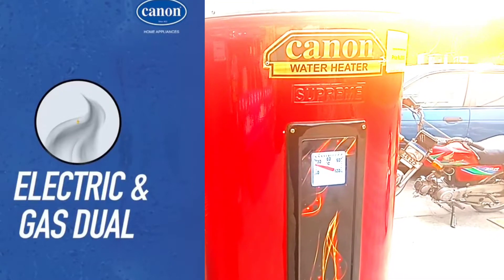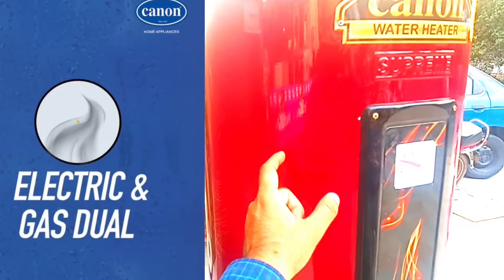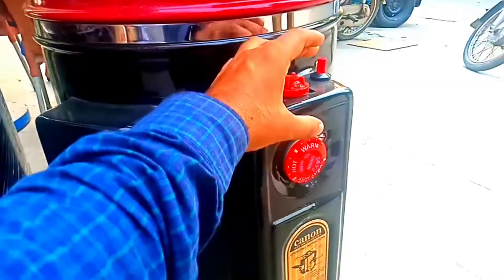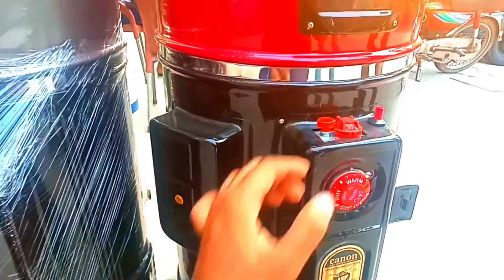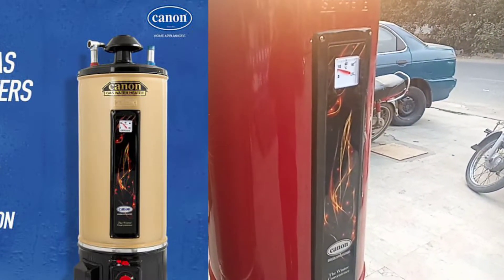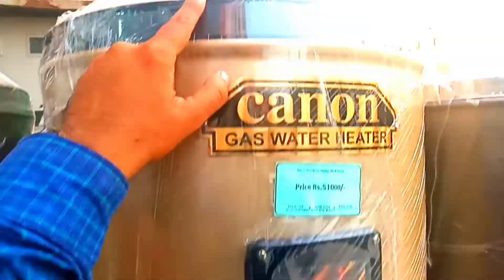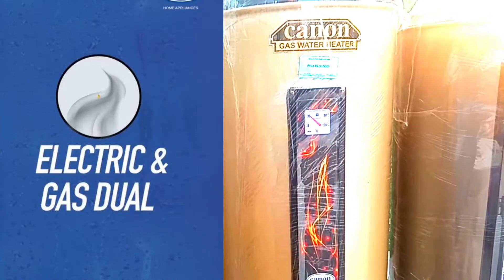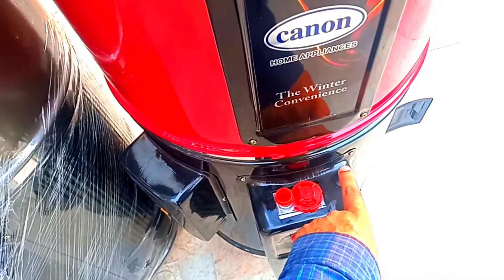Latest Canon Gas Geyser 35 Gallon GWH-35 Supreme Series Auto Ignition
Latsst Capacity 35G-130 Ltr/h

Gas Operated Only

Auto Ignition ( Push Button For Ignition)

Imported Insulation

Storage tank thickness: 10-12mm

Imported Pressure and Temperature Brass safety valve
10 -year water storage tank warranty

1-year parts Warranty